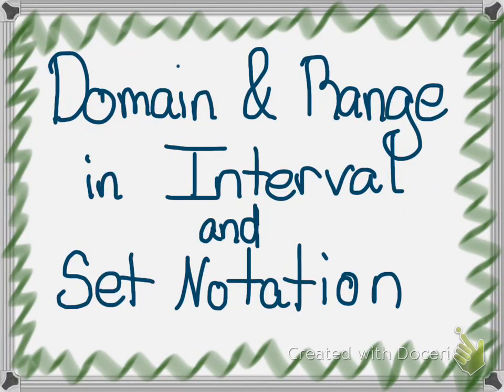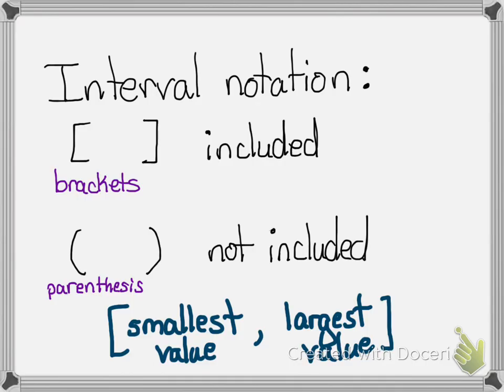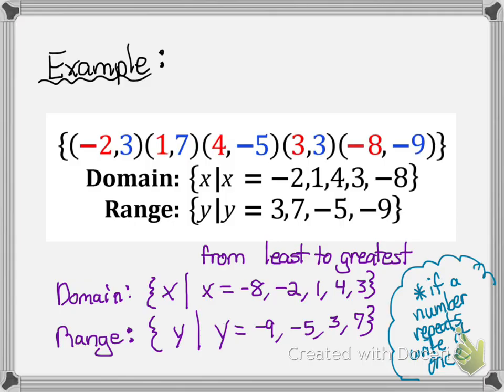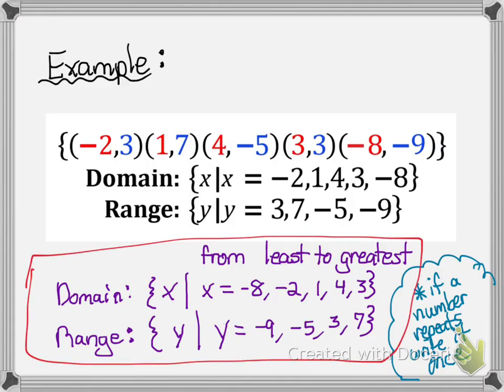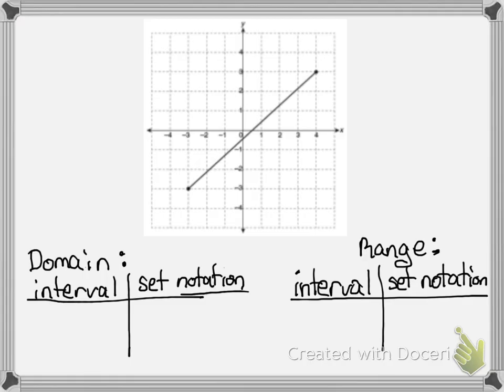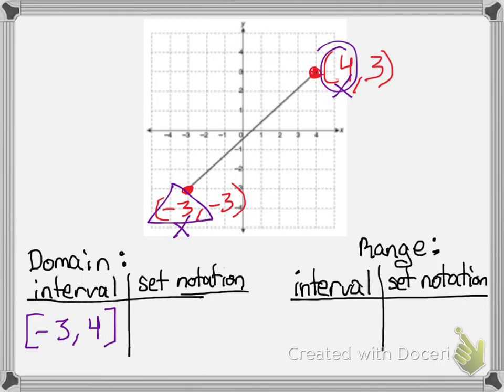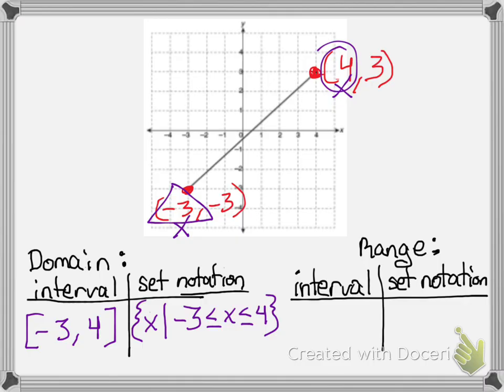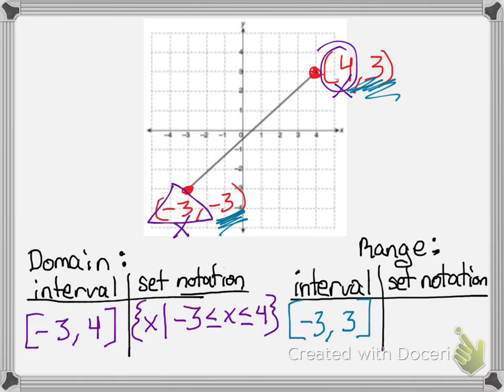Domain and Range in Interval and Set Notation